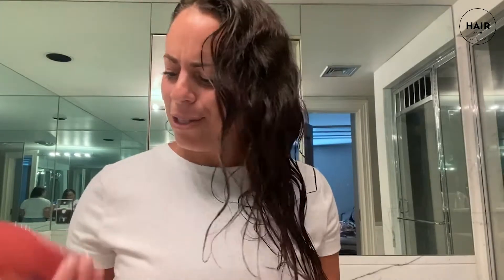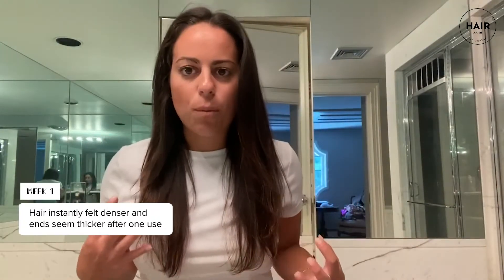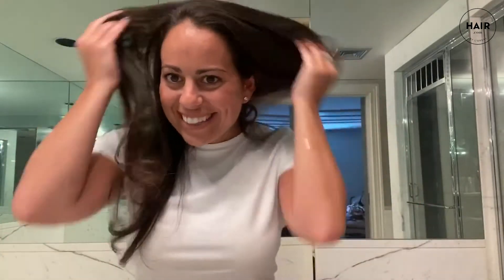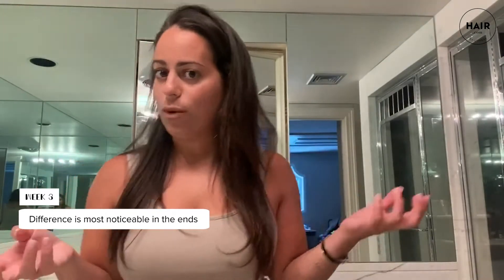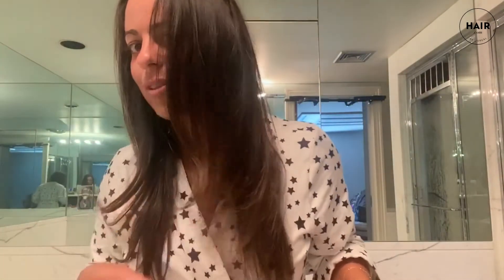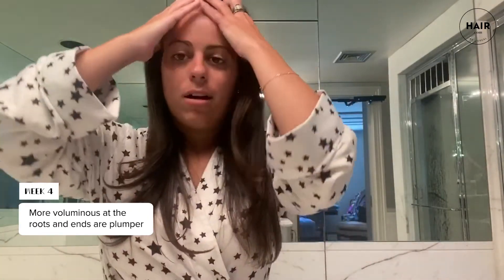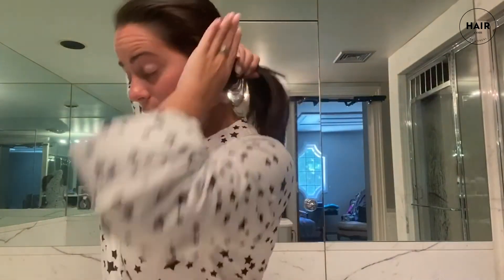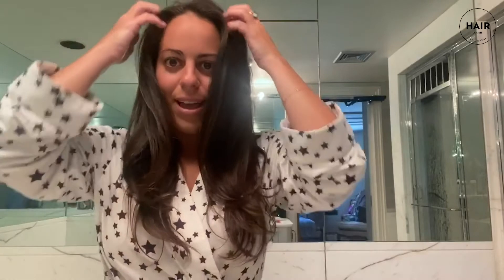How To Get Fuller Hair | Beauty Home School | Hair.com By L'Oreal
Tired of thin ends or hair with too fine of a texture? Our Content Manager Gabi tried the new L'Oréal Professionnel Serie Expert Pro Longer line for 4 weeks! The filler treatment claims to penetrate the fiber core and thicken your ends, providing a plumper and more full look to the hair! But is this true? Keep watching to see the final results and find out if Gabi’s long hair was truly transformed after a month.

◦ L'Oréal Professionnel Serie Expert Pro Longer Renewing Cream For Lengths & Ends [2:06]